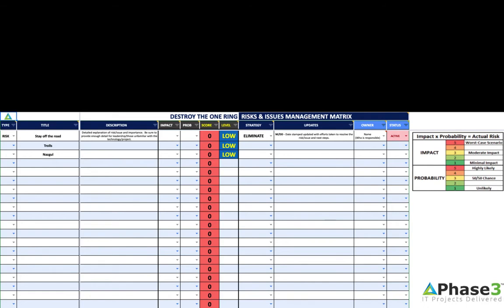Phase3 Project Runbook Series - Chapter 4 - Risk Analysis and Issue Tracking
How to use the Risk assessment and Issue tracking tool with the phase 3 IT Project Runbook.